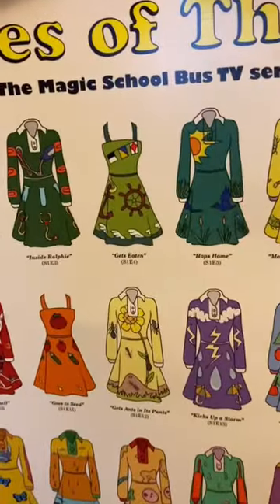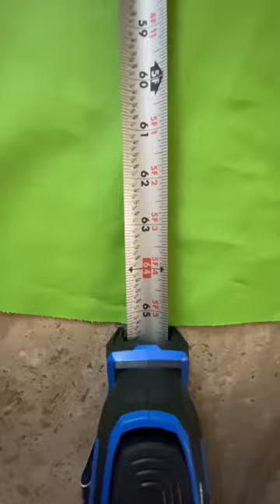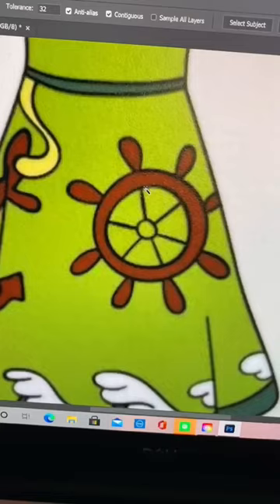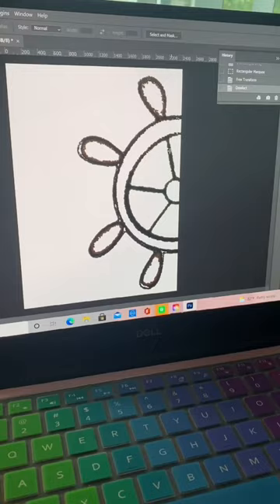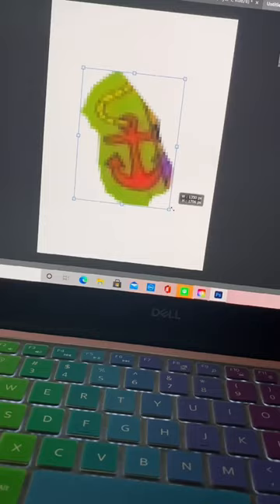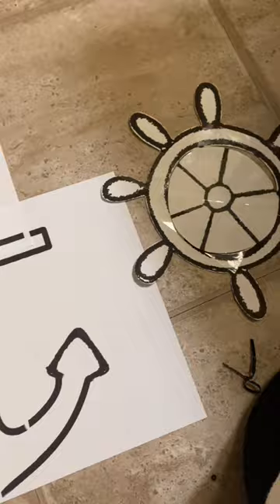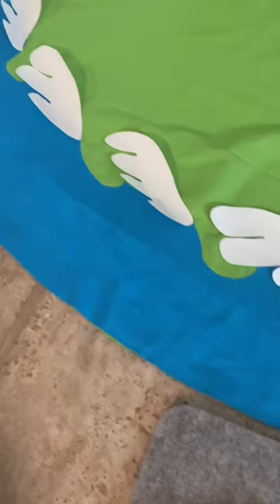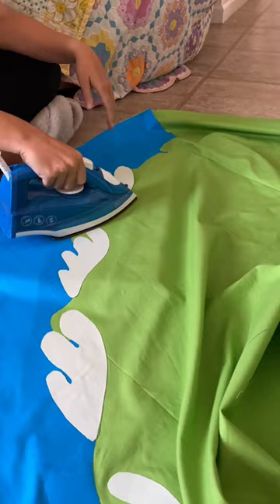Making Miss Frizzle Episode 2 / Making the Dresses of the Frizz